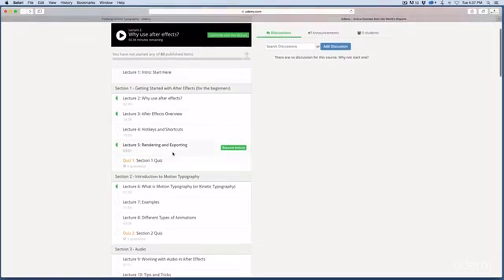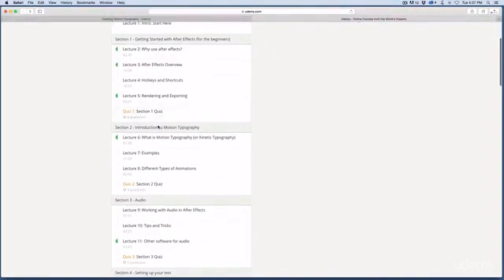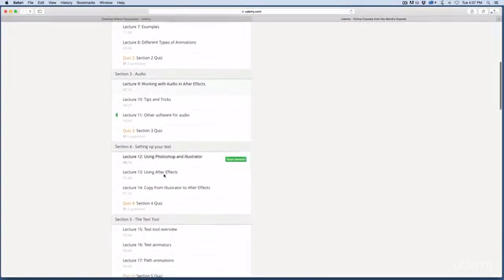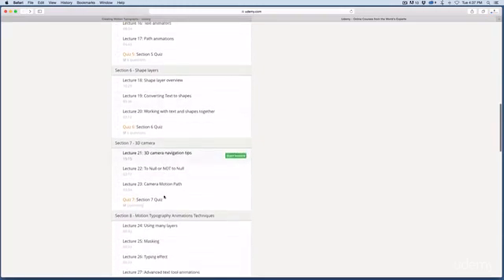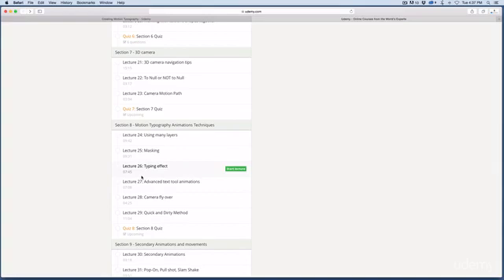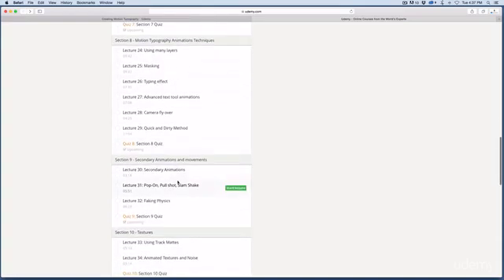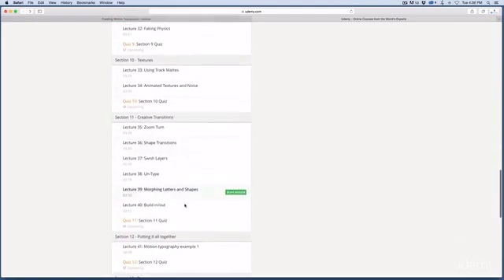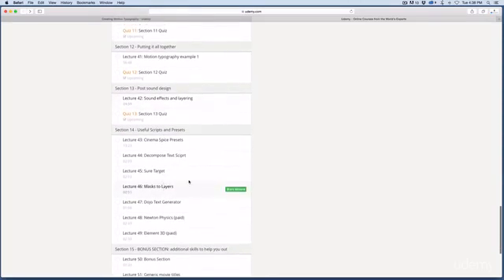Motion Typography from Scratch : Intro: Start Here